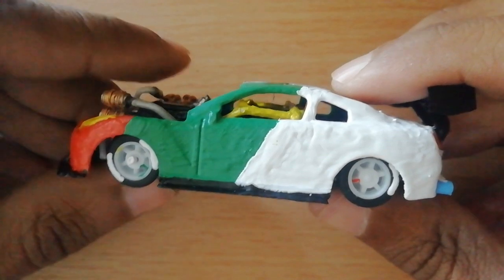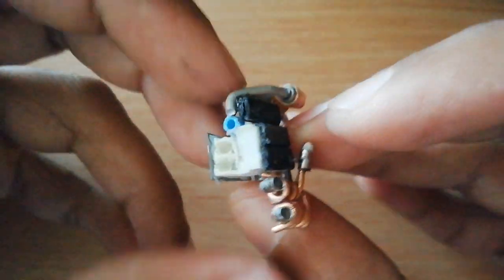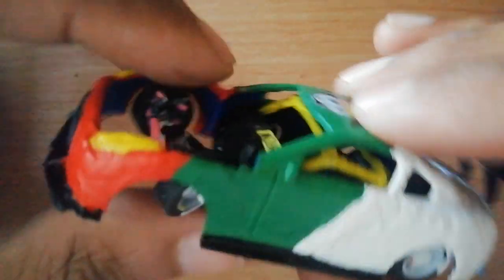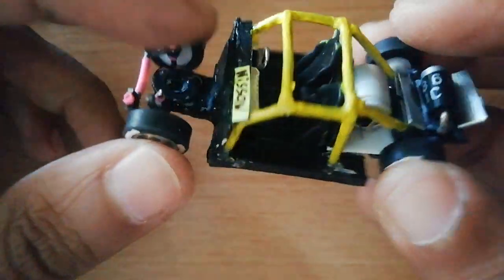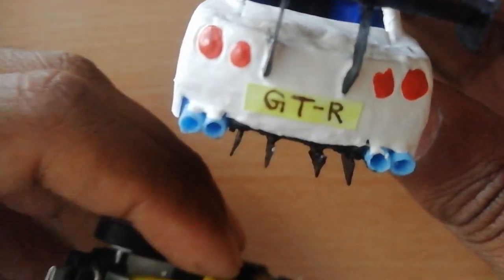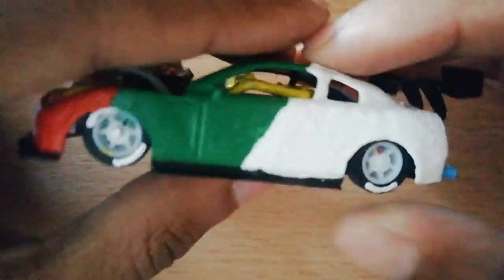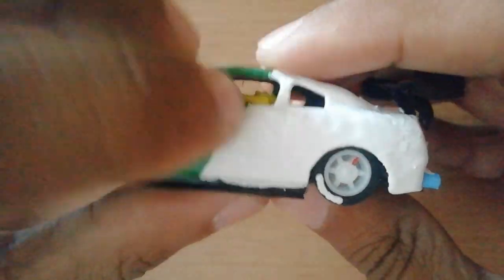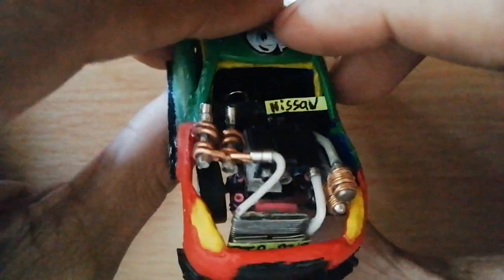Custom Nissan GTR R35 Christmas Drift car (not a hot wheels)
As I promised on Monday this is my Christmas drift Nissan GTR
it's not perfect but it's a working progress.

Also Im inspired by another diecast Custom Guy